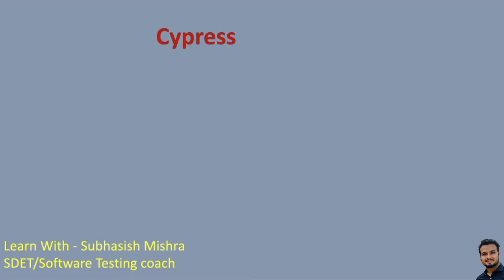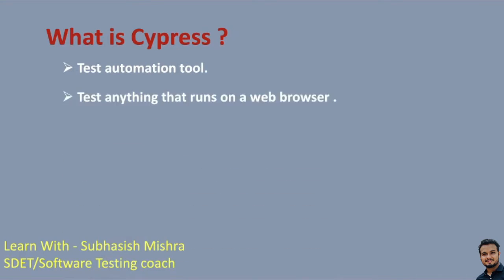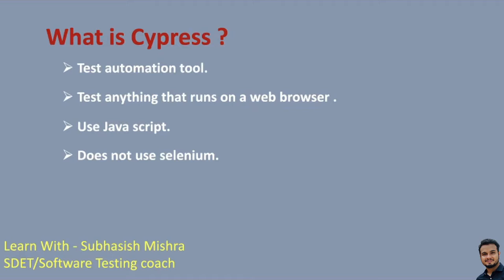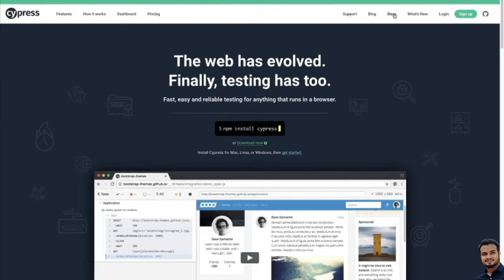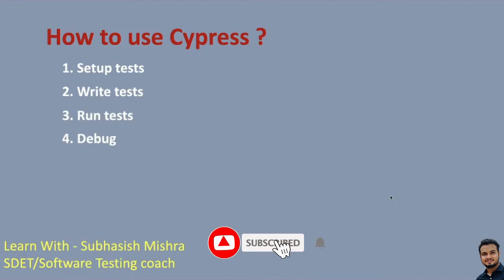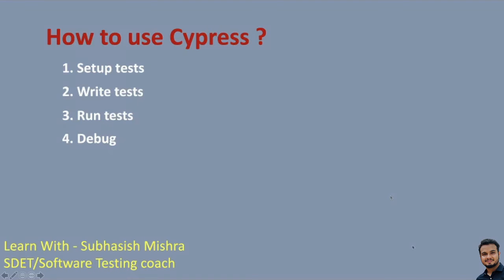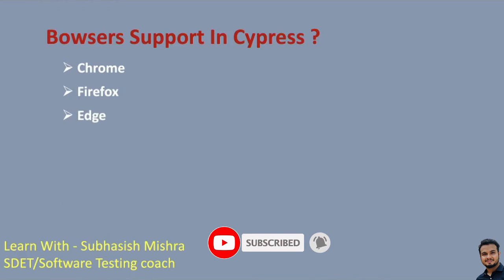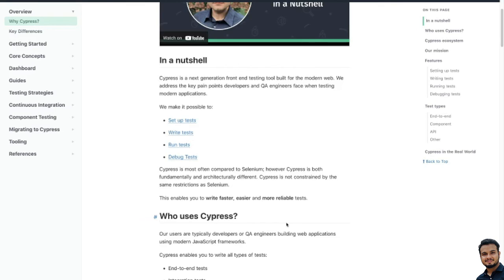01 - Cypress Introduction | What is Cypress ?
1. Introduction of cypress.
2. What is cypress?